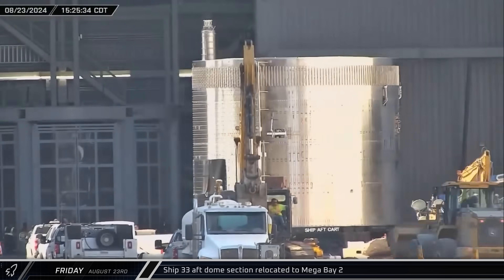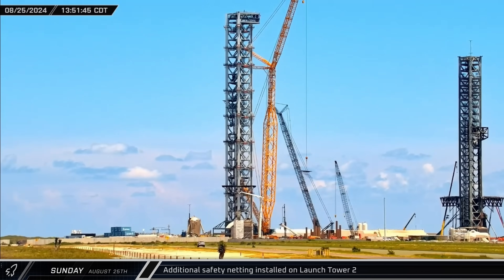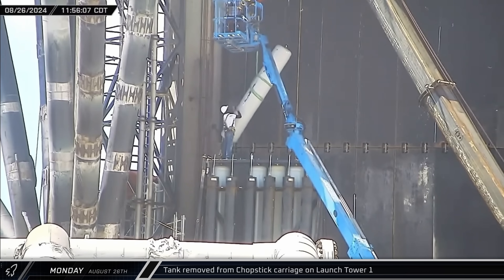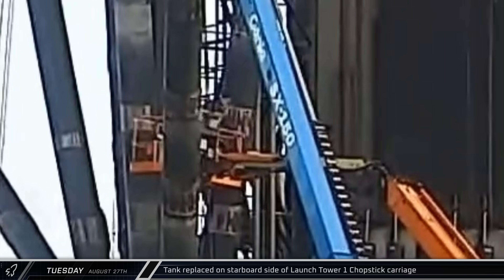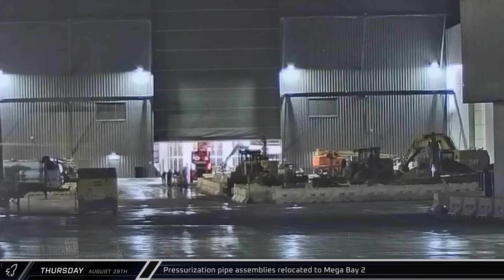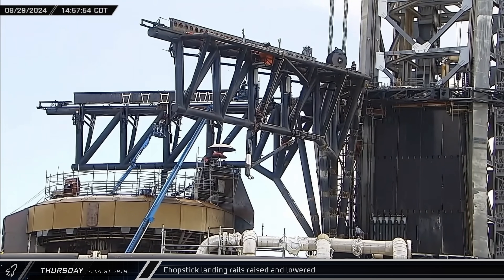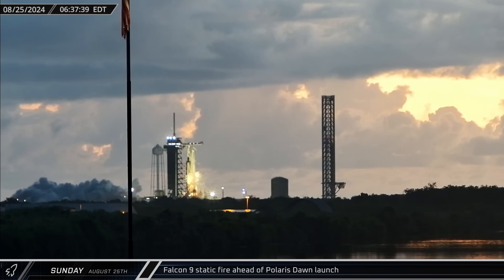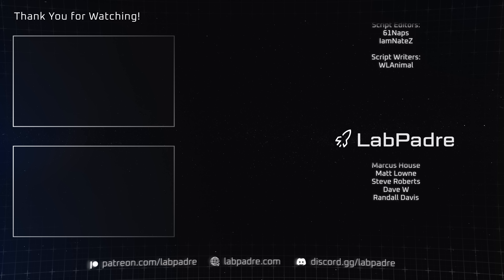Final Preparations Underway For The First Catch Of Superheavy! - SpaceX Weekly #130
This week, teams at Starbase were seen cutting, welding and replacing components on Mechazilla's arms in preparation for the anticipated Flight 5 catch attempt. Crews were also hard at work in Mega Bays 1 and 2, pushing forward with the assembly of the first Block 2 Starship, and keeping the Super Heavy booster assembly line moving. Unfortunately, over at Cape Canaveral, with SpaceX preparing for the much anticipated Polaris Dawn mission, operations have been brought to a grinding halt following a failed booster landing during their latest Starship mission.

If you would like to get involved with our community or learn more about Rockets and Space, please feel free to join our LabPadre Discord server at   / discord

Special thanks to:
Audio/Video Editors: Lucid, timmy
Videography: LabPadre
Clip Capture Bot: Arc, azatht
Clip Reporting: 61Naps, DaOPCreeper, Kalim, MLGPure, Vix
Script Editors: 61Naps, IamNateZ
Script Writers: WLAnimal